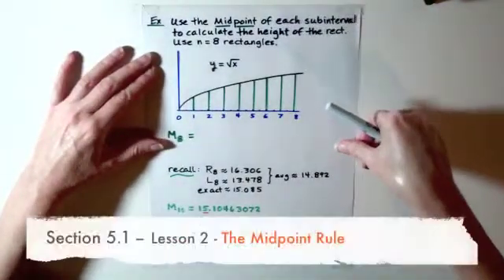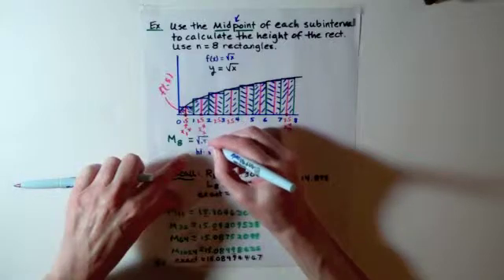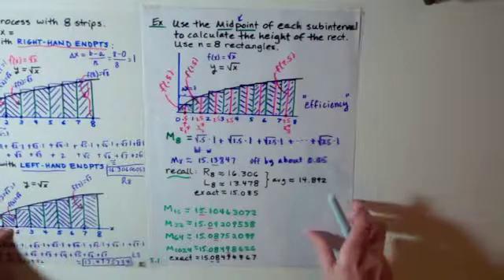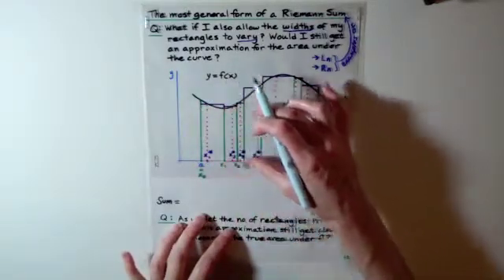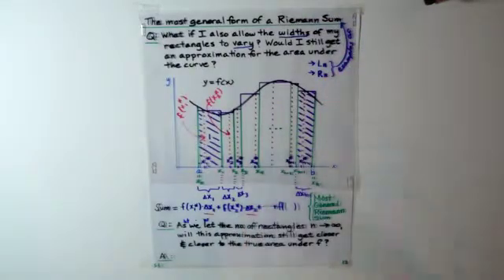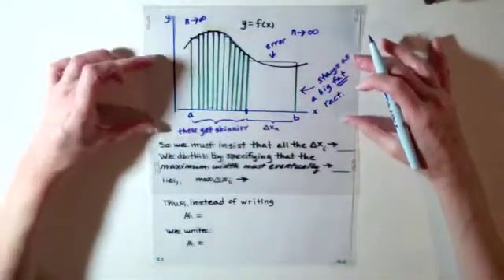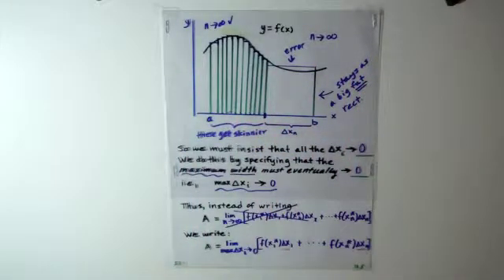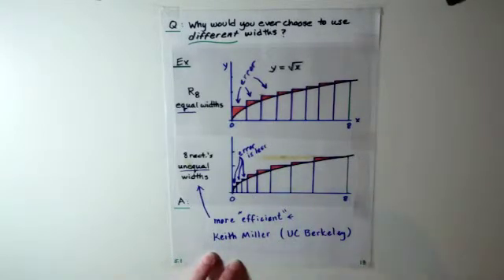Integrals Sec 2 Les 2b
Video 8 - Areas and Riemann Sums
Lesson 2b: Definition of Area, Riemann Sums

Trying out the Midpoint Rule, comparing accuracy (0:44). Computing General Riemann Sums with varying dx (13:15). We then let n go to infinity and "shrink the widest strip" (23:13).